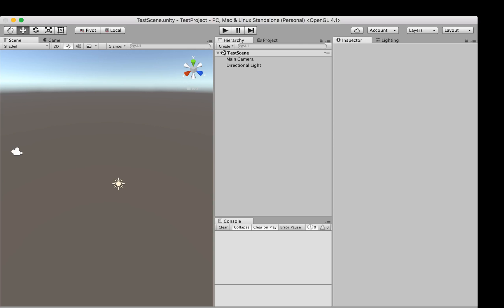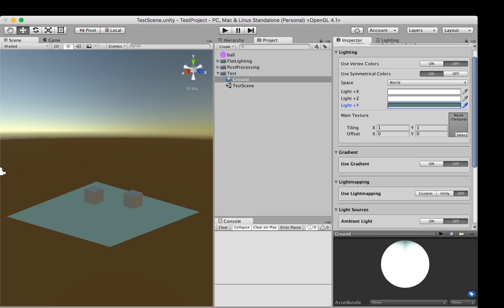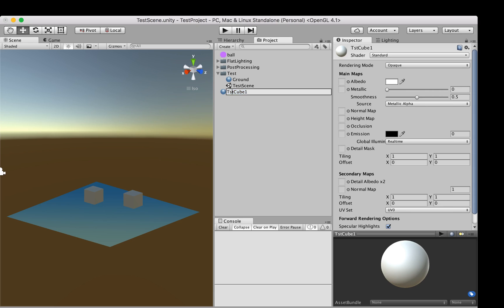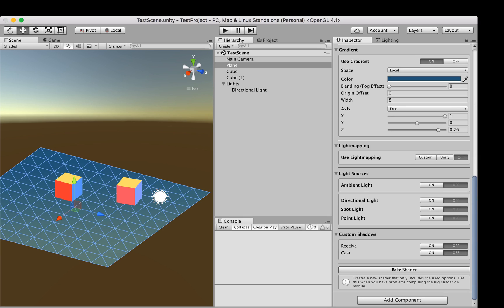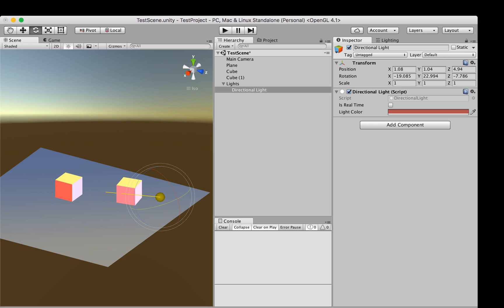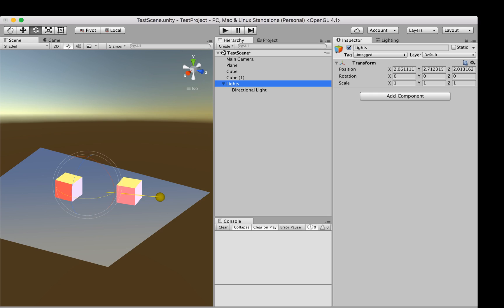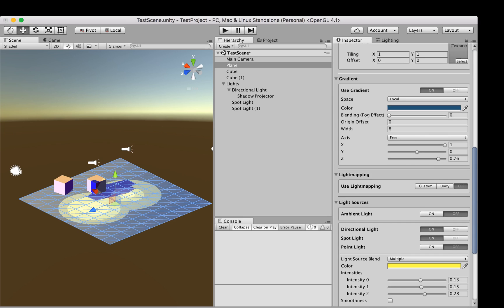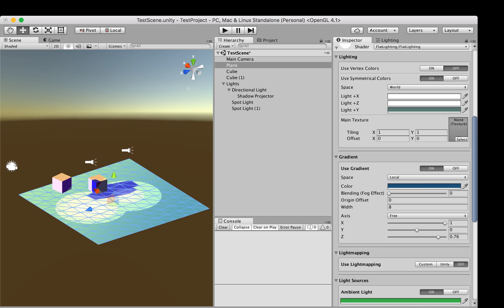Flat Lighting (FL) Introduction - Unity Asset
This is a brief introduction to the Flat Lighting system available in the Unity Asset Store. It enables the creation of nice flat/low poly atmospheric lighting like the ones found in Monument Valley or Lara Croft Go.